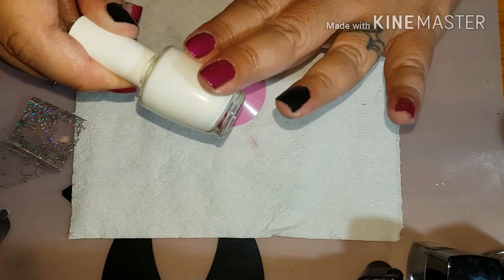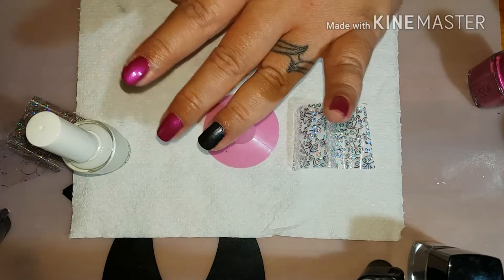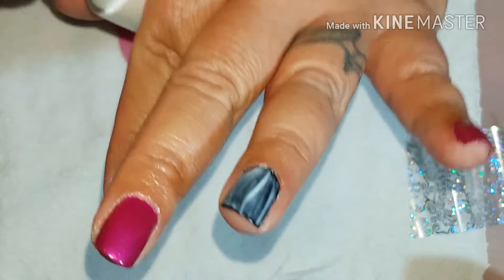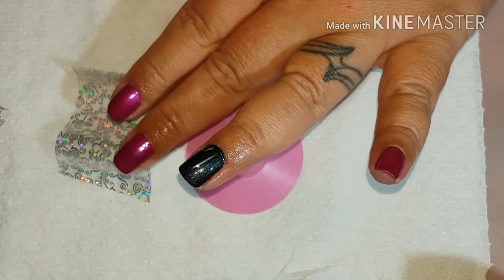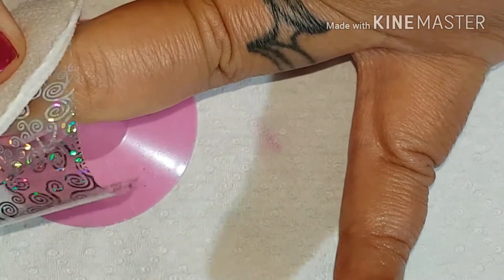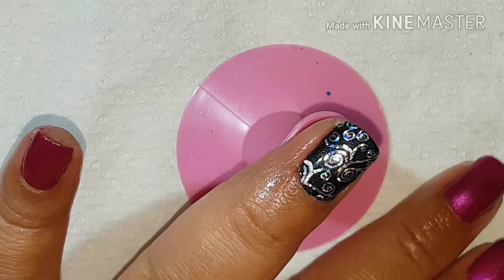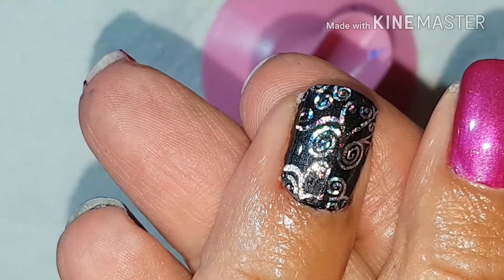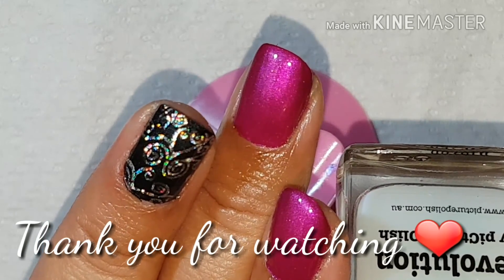QUICK review of Picture Polish revolution foil top coat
This is a quick  application of the revolution foil top coat over foil... ill try link the foil  and foil glue too